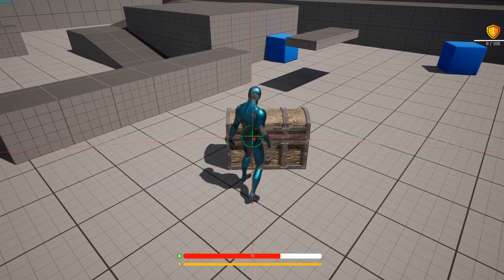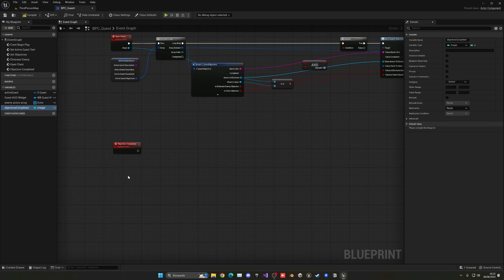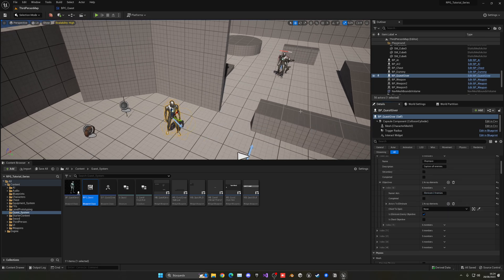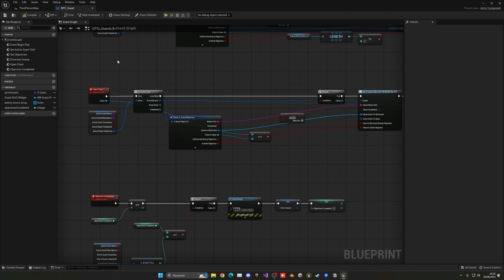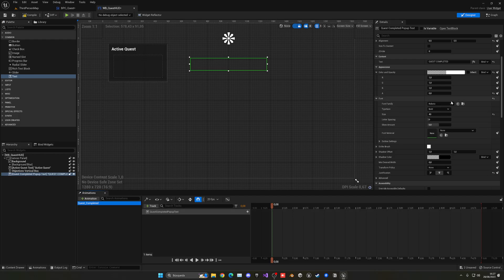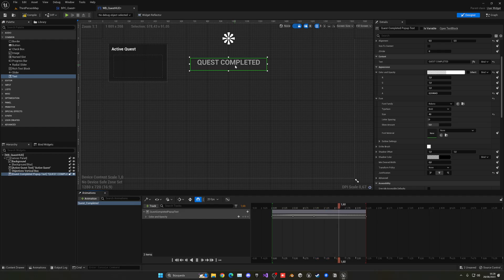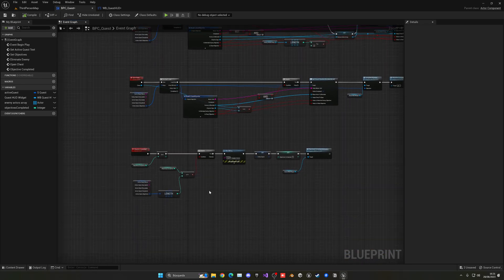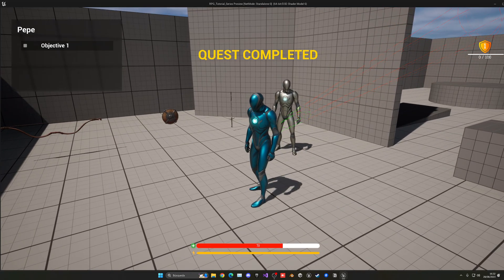Unreal Engine 5 RPG Tutorial Series - #43: Quest Completion